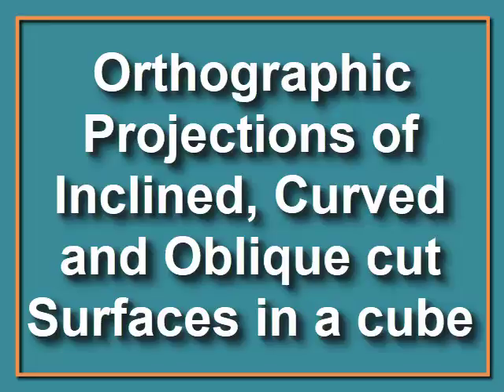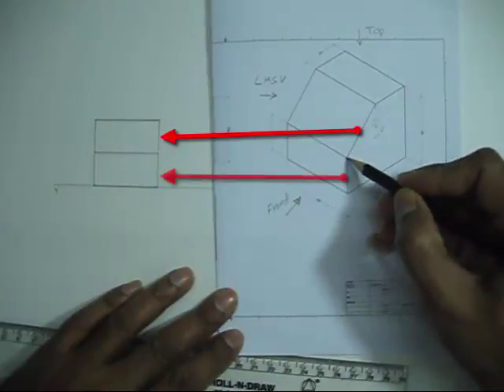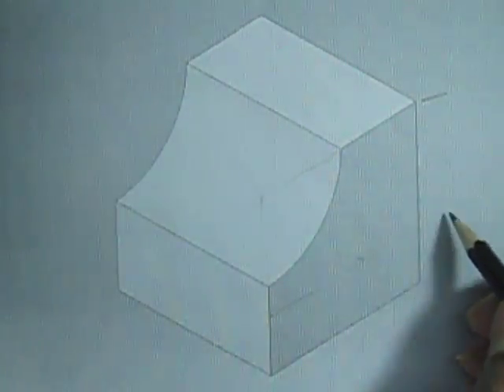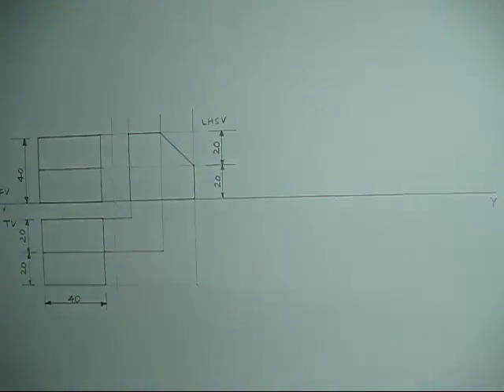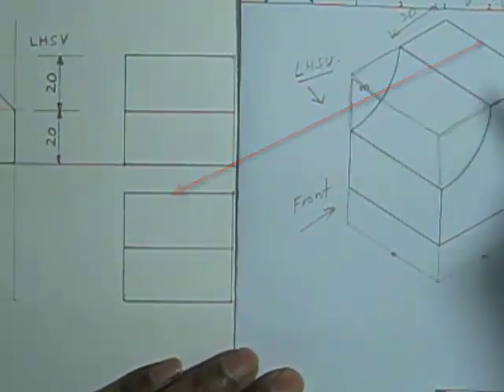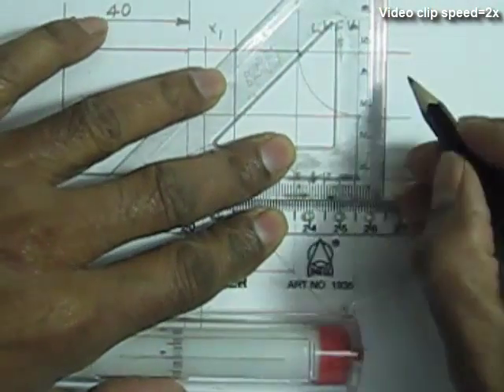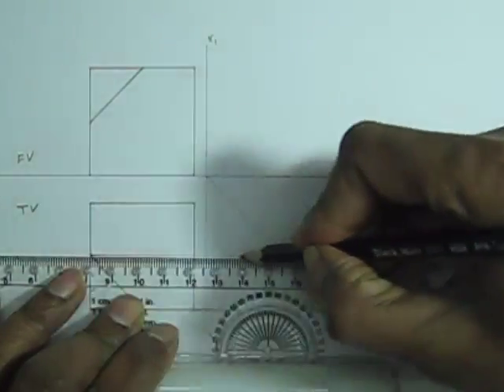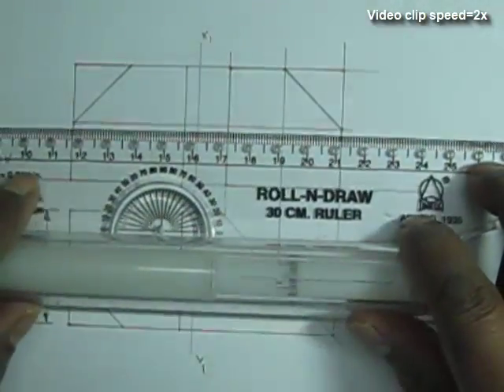3.13-Orthographic Projections of Inclined, Curved & Obliquely Cut Surfaces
Orthographic projections of solids with inclined, curved and oblique surfaces. This video teaches the basics of orthographic projections in engineering drawing. Learn to draw the FRONT VIEW, TOP VIEW and SIDE VIEW in the first angle and third angle projection systems.